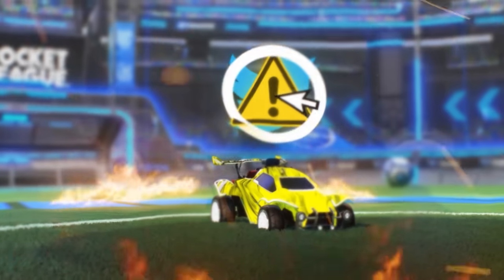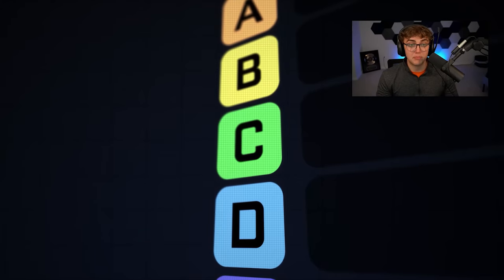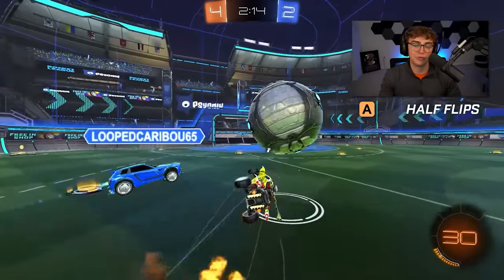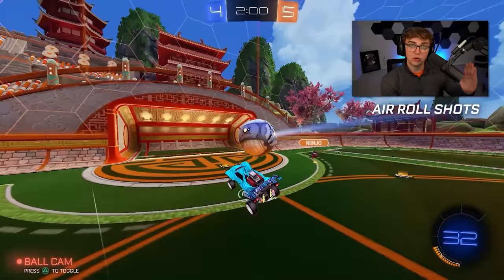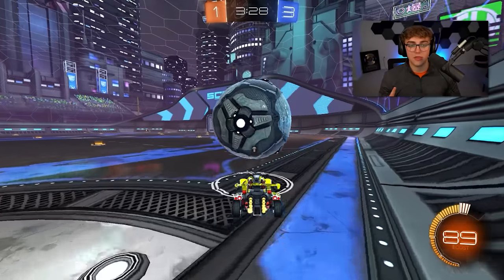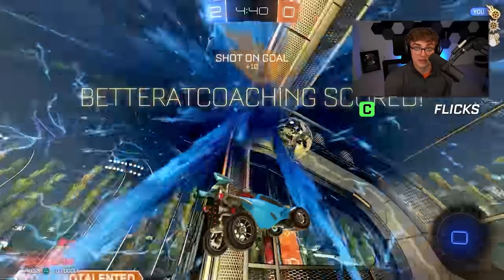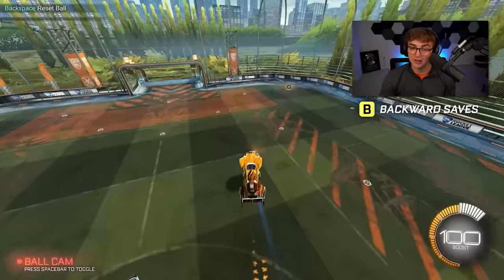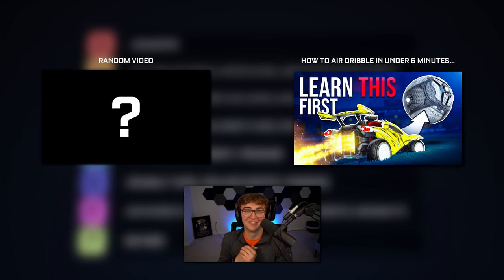Ranking EVERY Mechanic From HARDEST to EASIEST...ROCKET LEAGUE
If you want to get mechanical in Rocket League but don't know where to start, I've got you. In this video, I rank every mechanic from hardest to easiest so you know exactly what to learn next to improve.

Do you,
Luke

🎞️Edited By: Merch & Buck
🎨Thumbnail By: Totema
⏱️Timestamps:
Intro - 0:00
Kickoffs - 1:58
Fast Aerials - 3:38
Wave Dashes - 5:03
Half Flips - 6:08
Speed Flips - 7:07
Air Roll - 8:28
Powershots - 12:03
Redirects - 13:02
Ceiling Shots, Double Taps, Flip Resets - 14:10
Air Dribbles - 14:48
Carries & Pops - 15:33
Bounce Dribbles - 17:19
Flicks - 18:27
Advanced Dashes - 19:57
Backwards Saves - 20:30
Backboard Clears - 21:43
Passing - 22:32
Wall Play - 23:29
Pinches - 24:10
50/50s - 24:50